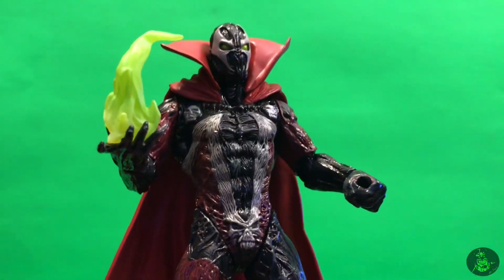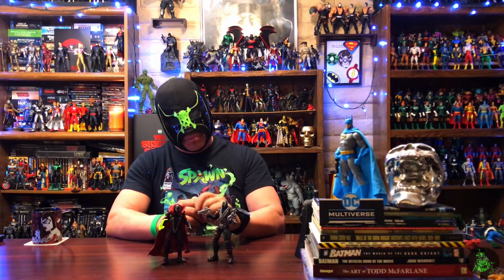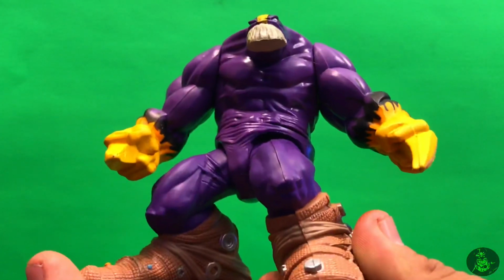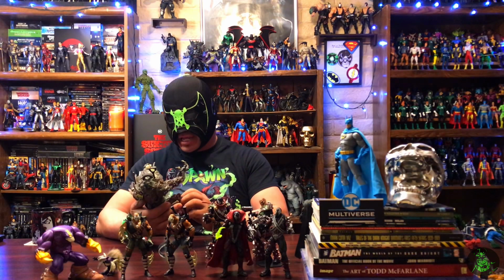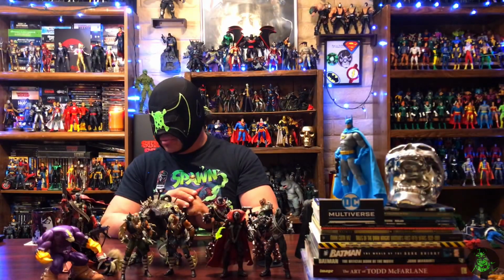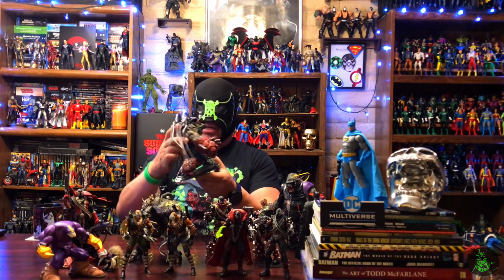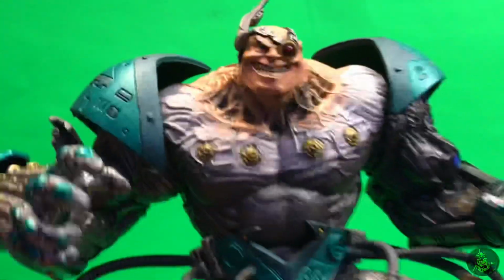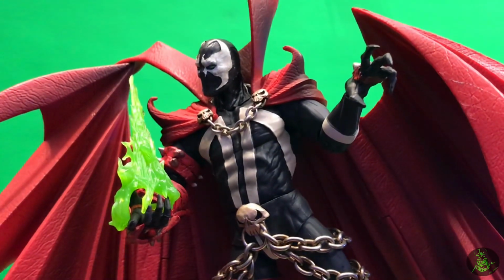Top 10 Classic Spawn Figures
Theses are my favorite Classic Spawn figures that aI own in the Collection…